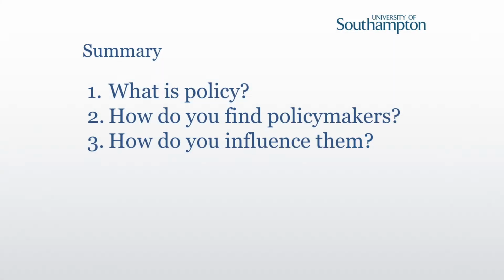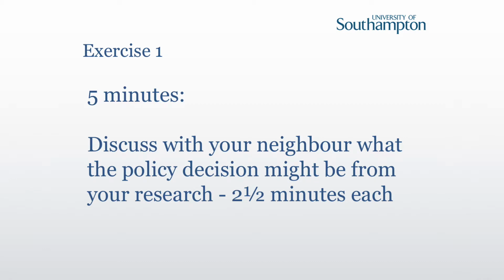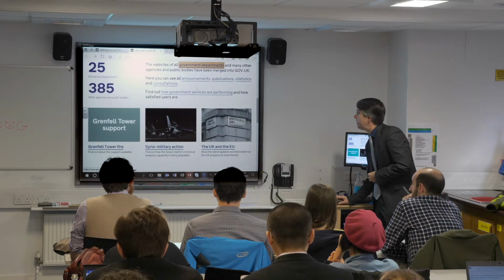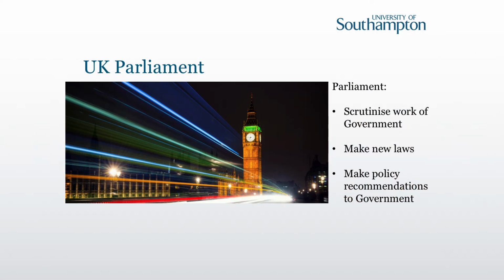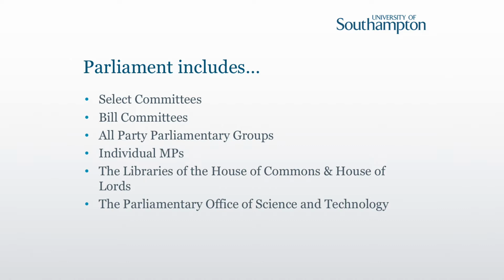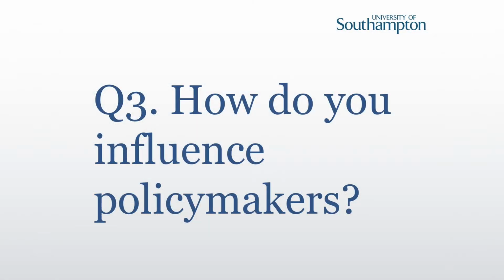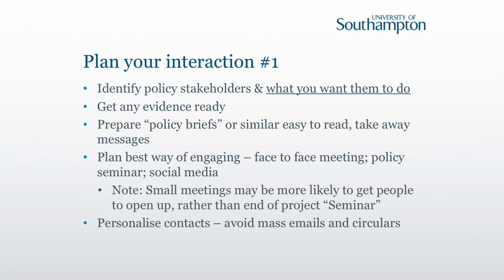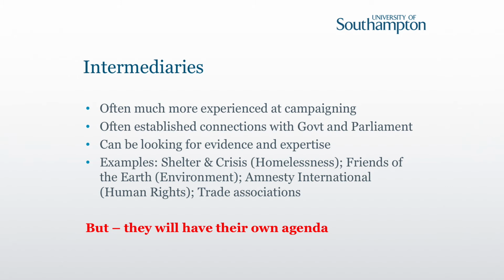How to identify and influence policymakers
Talk by Gavin Costigan - Public Policy|Southampton